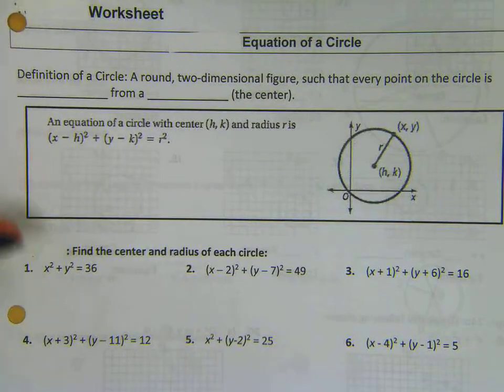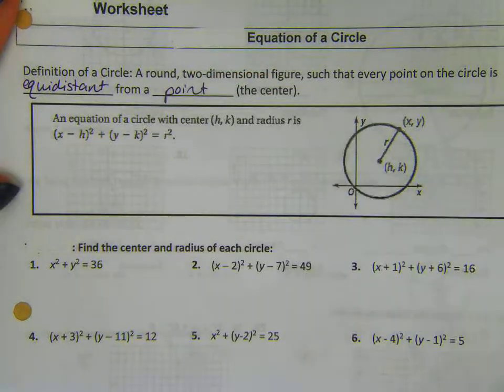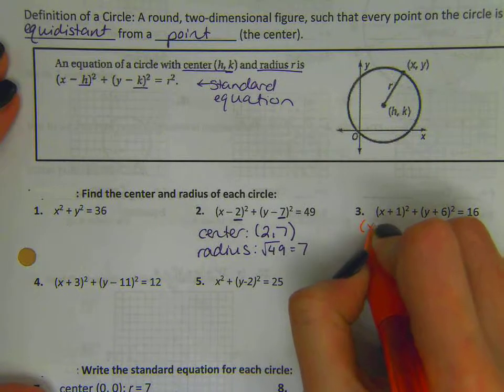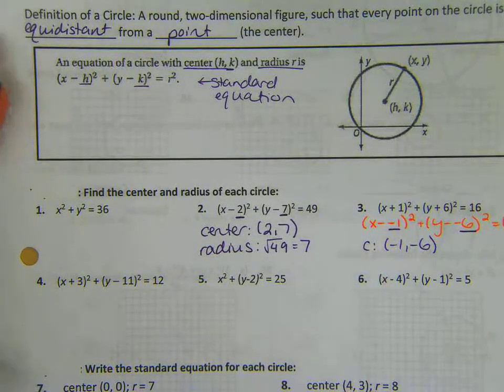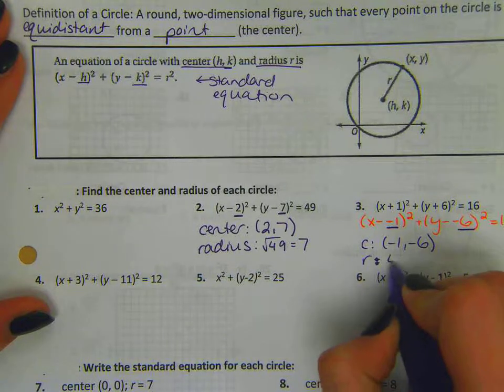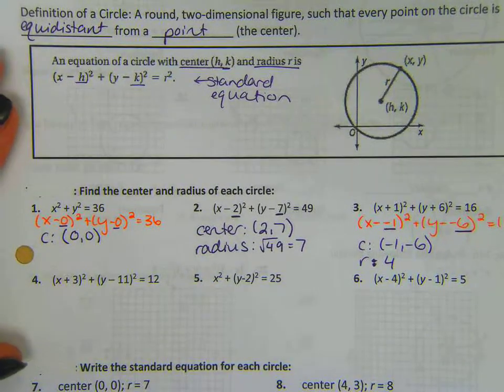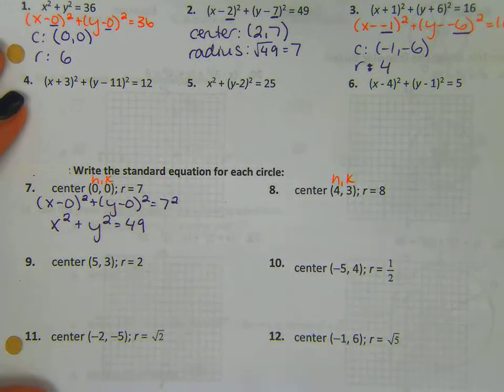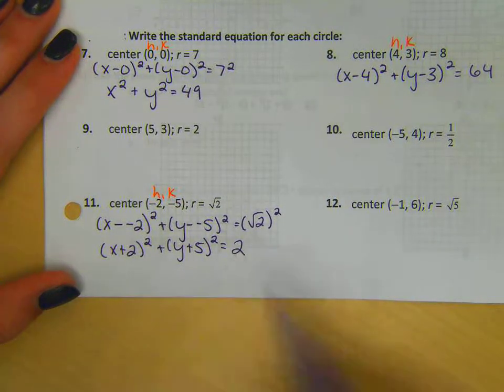Center, Radius, and Equation of a Circle